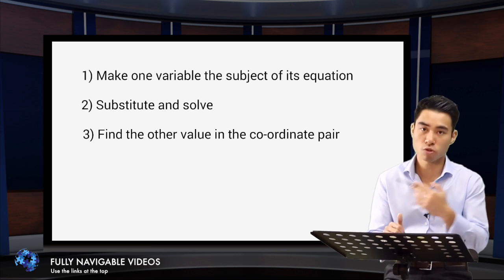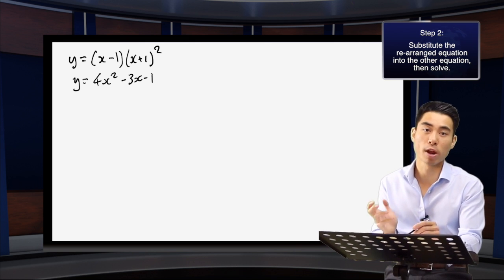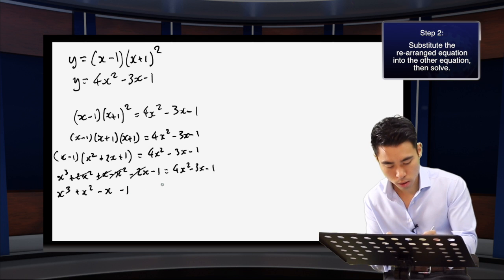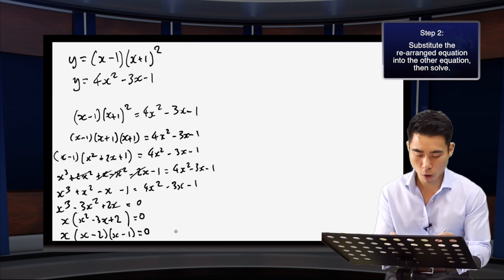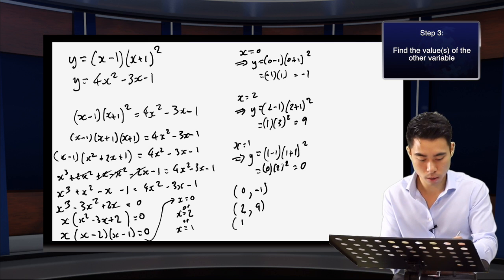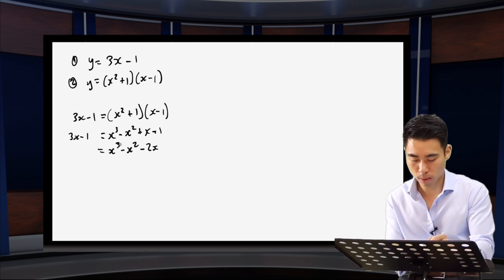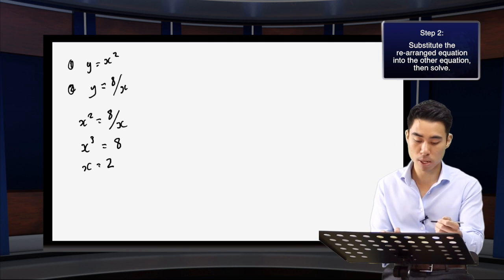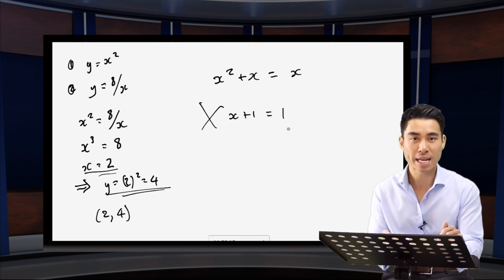Teach yourself: Cubic simultaneous equations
Video fully navigable:
Part 1) Cubic simultaneous equations
Part 2) Reciprocal simultaneous equations